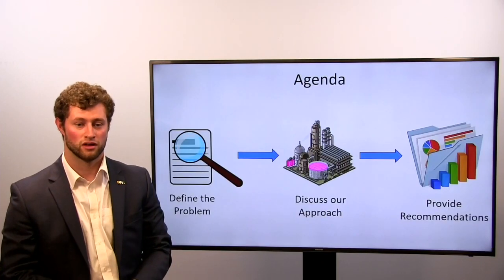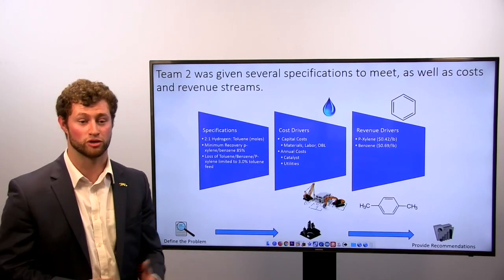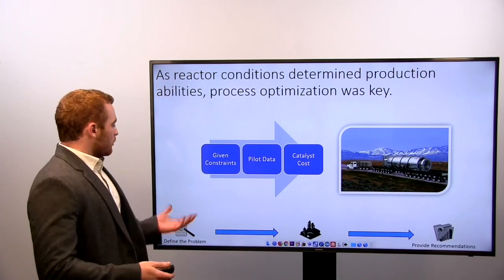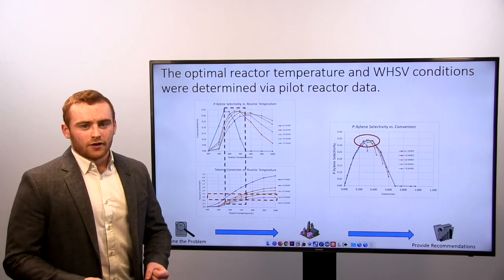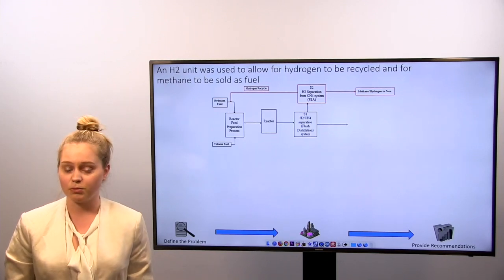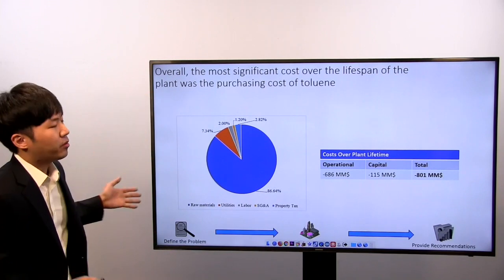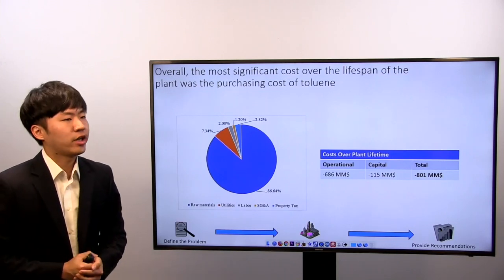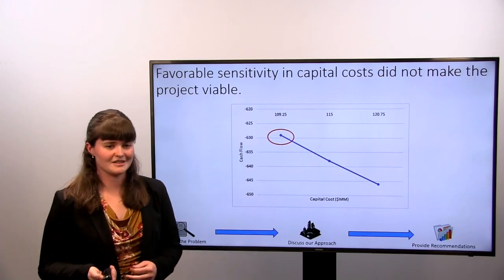Chemical Plant Design Project: ChE 470 | Spring 2019 | Team 2